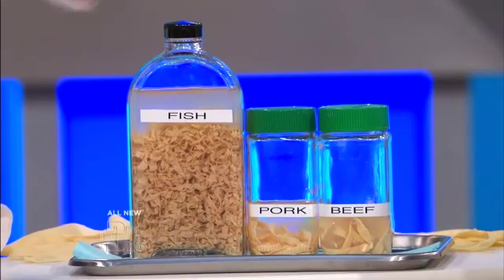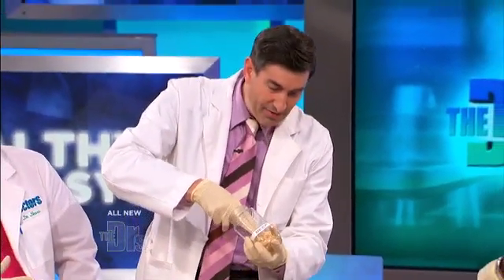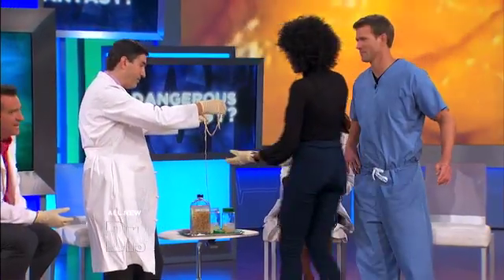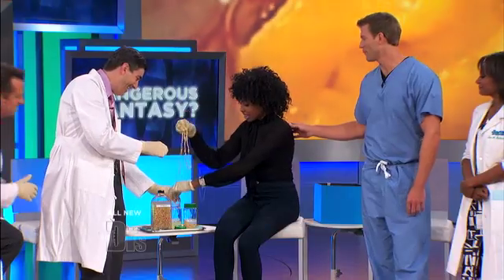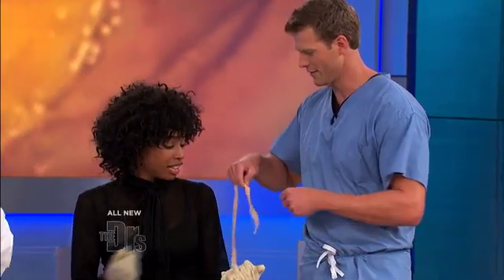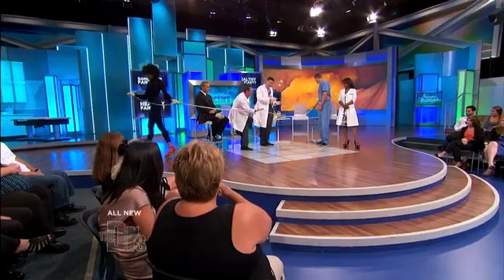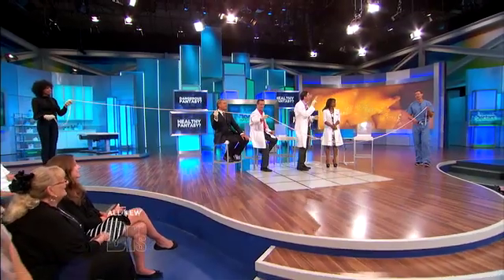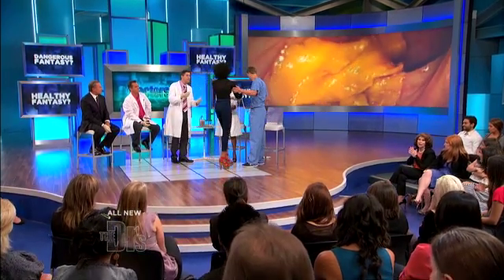How long can a tapeworm grow in your body Medical Course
For Educational Use Only - Fair Use - P etra is a model and her agency recently told her she needs to lose two inches from her waist.rnrnu201cI heard a lot about this tapeworm diet and it has me a little intrigued. I was wondering if it s a good option for me and if it s safeu201d she asks.rnrnP etra joins The Doctors in the audience as parasitologist Dr. Scott Smith explains how tapeworms attach to your intestines and grow inside your body.